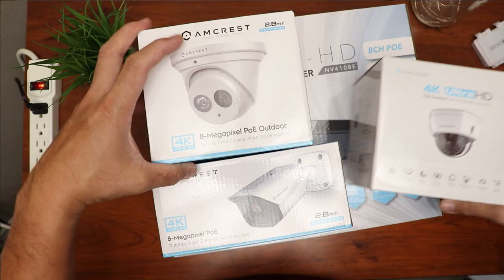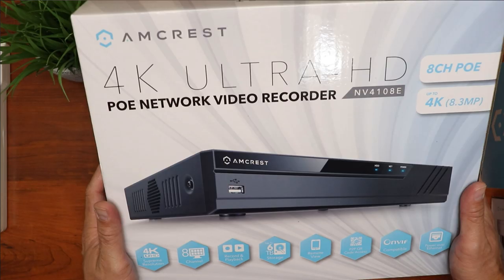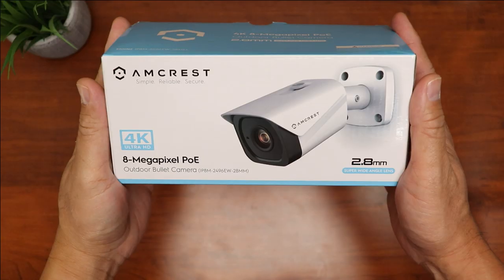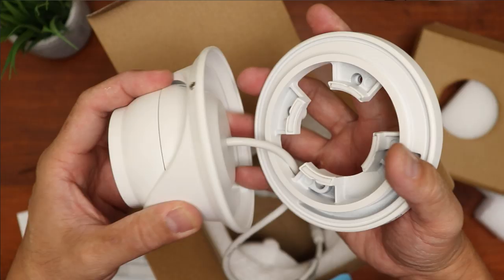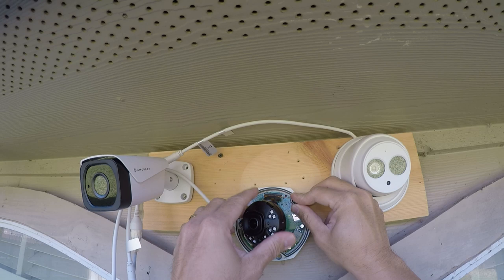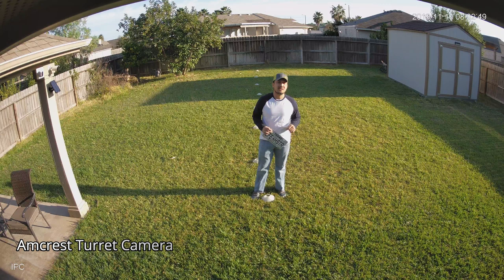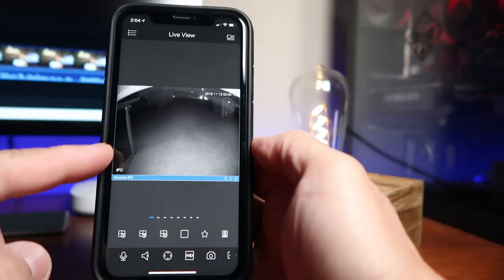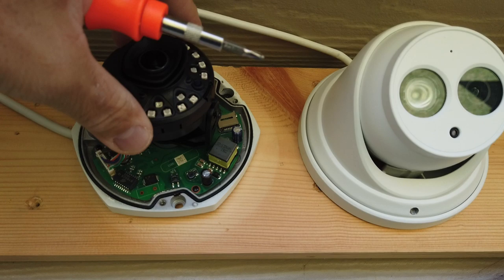Amcrest 4K IP PoE Cameras + NVR Review - Video Quality Comparison between Turret, Dome, Turret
Today, we are going to check and test out several 4K UHD IP PoE security cameras from Amcrest. We will also check out their 4K NVR. We will do the unboxing, check out the features, install and do a video comparison between these 3 cameras and see which ones are better. I'll be showing footage during daytime and with the usual video clarity test then footage at night time with their IR LEDs Night Vision ON and then color recording footage at night and with my motion security lights ON.

Amcrest 4K Turret IP PoE NVR Camera System

Amcrest UltraHD 4K Bullet IP PoE Camera
Amcrest Ultra HD 4K Turret IP PoE Camera
Amcrest Ultra HD 4K Dome IP PoE Camera
Amcrest 4K 8 Channel NVR